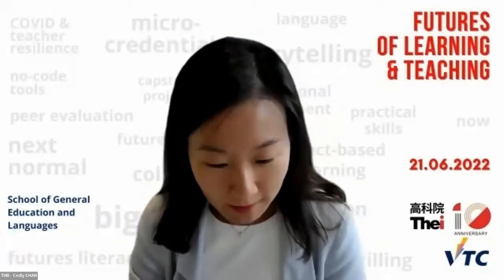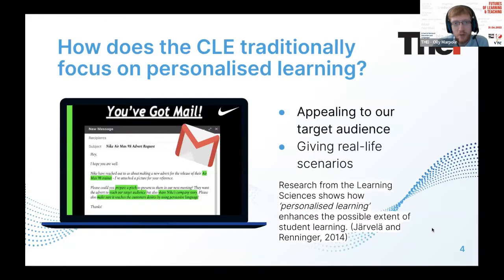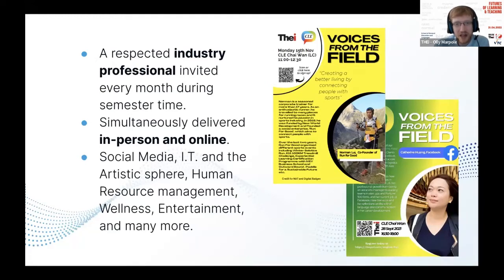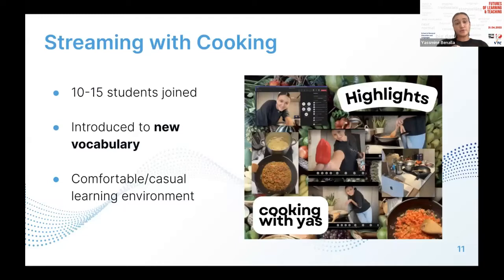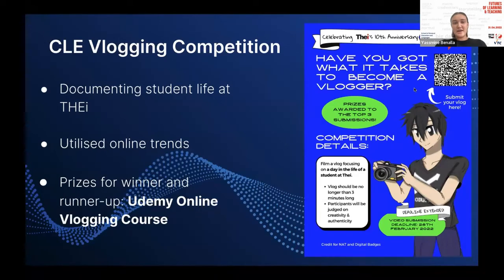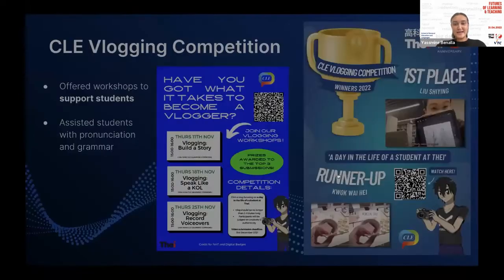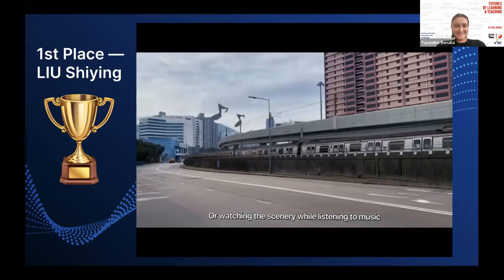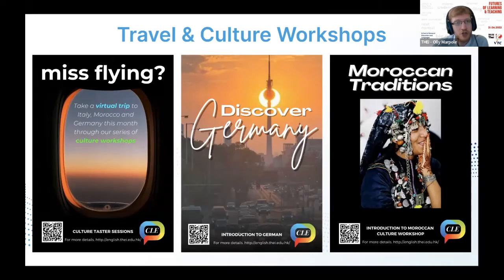Futures of Learning and Teaching: Y.Benalla and O.Marpole--Online trends and interest-based material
Utilising online trends with professional and interest-based material to engage language learners

Yassmine Benalla and Oliver A.A. Marpole
Centre for Learning Enhancement, Technological and Higher Education Institute of Hong Kong